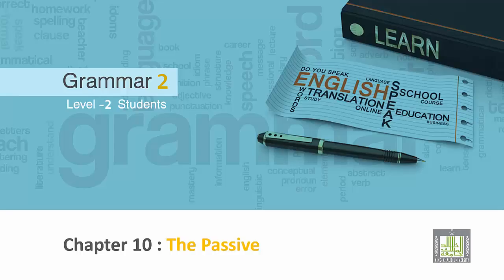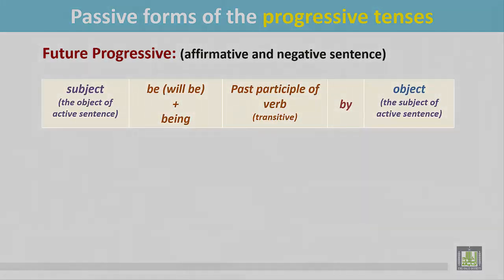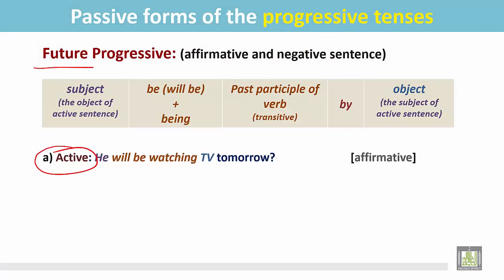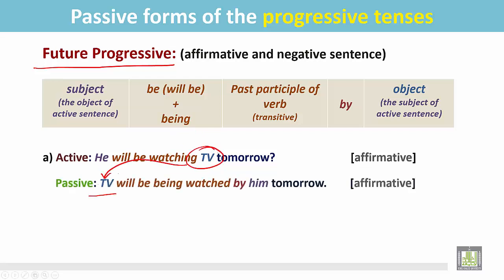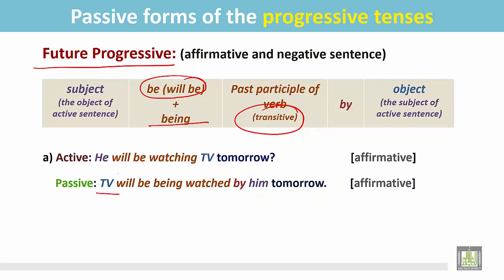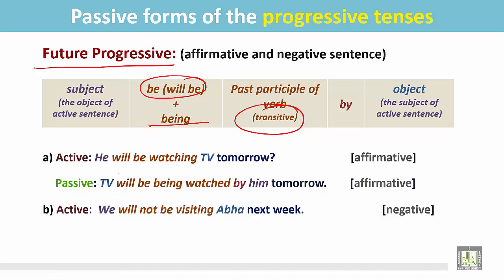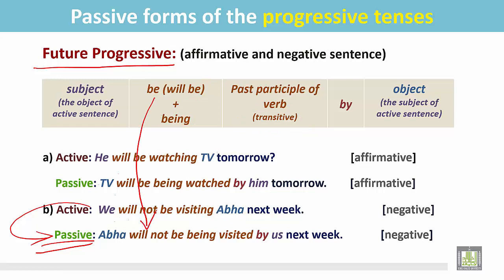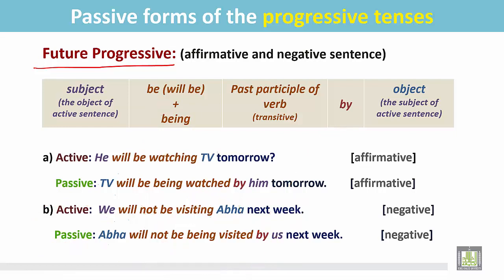Grammar ( 2 ) - CH10 -L8 : Passive forms of the Progressive Tenses (4)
المقررات المفتوحة
eng117 - Grammer 2
Passive forms of the Progressive Tenses - 4
1- Future Progressive: (Affirmative and Negative sentence)
2- The structure
3- Examples